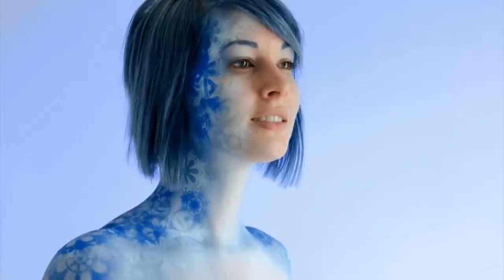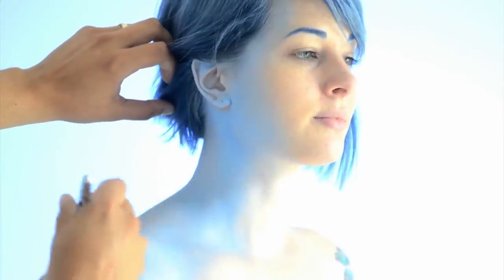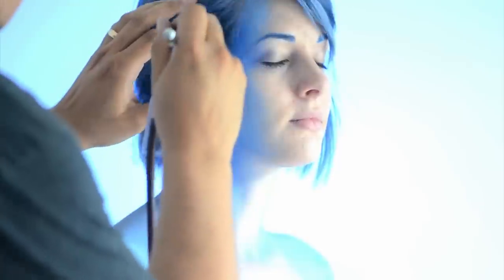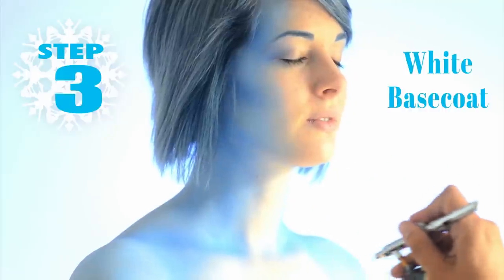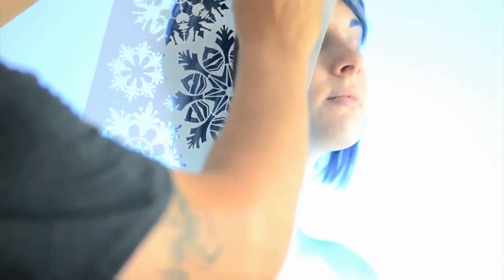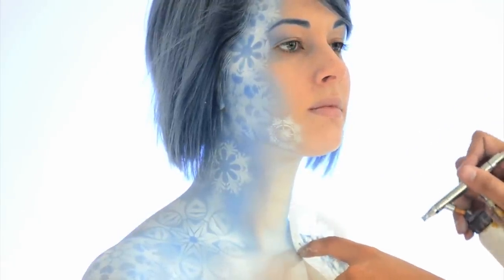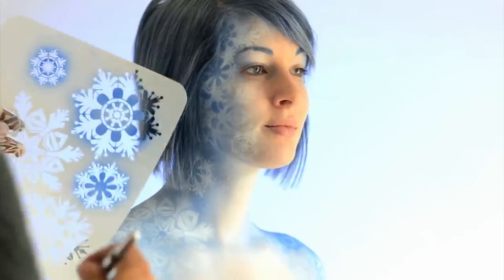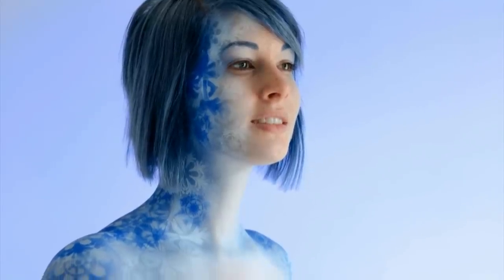How to Airbrush Body Paint Stencil Snowflakes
This How to Airbrush tutorial will show you step by step how to body paint simples snowflakes with stencils.

model: Megan Tamas